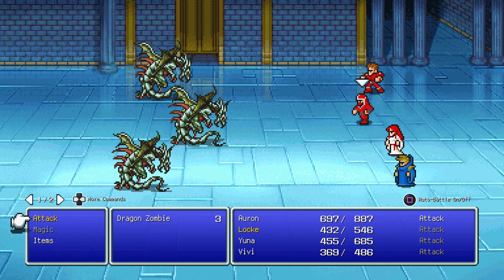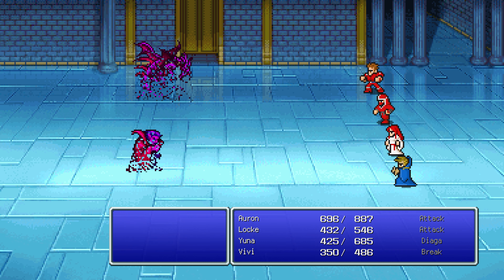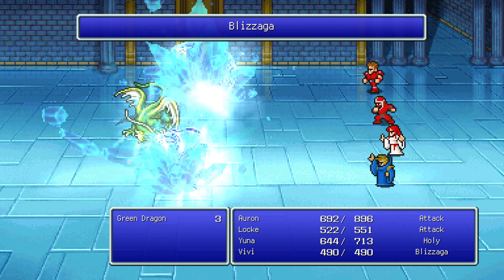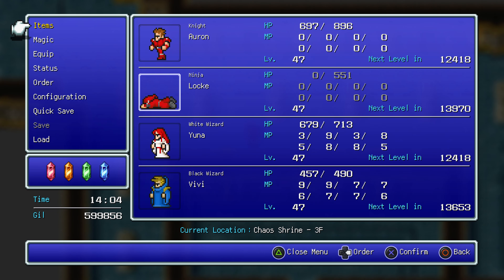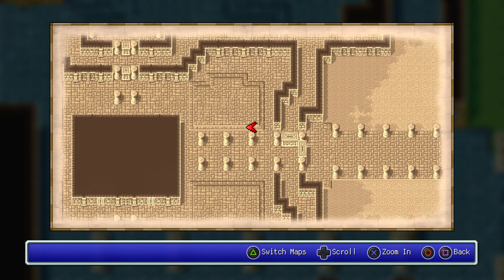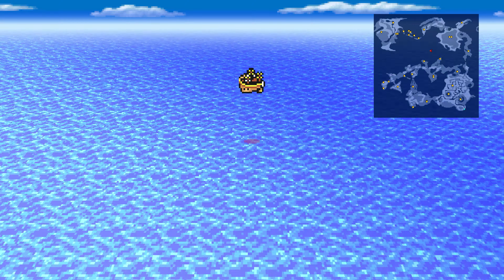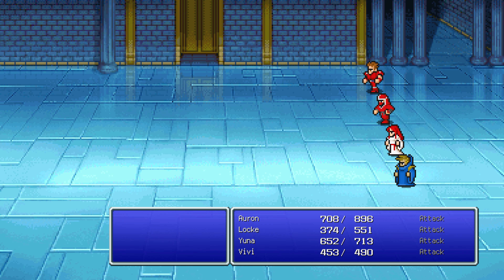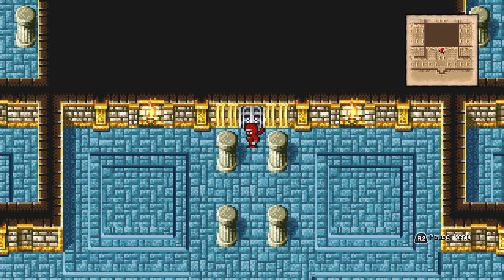Final Fantasy Walkthrough Part 27 - The Chaos Shrine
► Welcome to this commentary playthrough of Final Fantasy, the pixel remaster version of the original from 1987.

This is the game. The one that started it all. The one that every FF you love not called FF1 owes its existence to. From a relatively unknown team of young, talented individuals in 1987 came this release that would go on to change the world. Originally released on the NES, this game went on to be ported and remastered in every way imaginable, most recently becoming available as part of Square Enix's Pixel Remaster Collection. That is the one I'll be experiencing it through.

A prophecy foretells of 4 warriors of light, heroes who will fight the darkness with the power of crystals. We begin our story in the town of Cornelia, where upon arrival we must prove that we are indeed the heroes of legend. In doing so, we meet Garland, the undefeated swordsman who strayed too far into the realm of darkness.

We will find out what truly makes Final Fantasy what it is. What did the developers want us to experience when playing a game with this now iconic name? How will the characters, the story, the world, the gameplay, the music and the visuals be presented? And what kind of foundation did they build for what was to become a franchise of games among some of the greatest ever made?

It's time to return to where it all began.

A HUGE thank you to all my Patrons on Patreon for the support they provide to the channel which help me to keep making content such as this, a special thank you to the highest tier Patrons:

► Josh Murphy
► j85norway
► Jay_Wotw
► Jesse F
► CityMorgue
► Hedgelord42
► El No
► Gabriel R
► Joseph L C
► PrincessMagical
► Streeter
► De_Life_Stream
► Cameron M
► RyanPossible

PLAYLIST LINKS